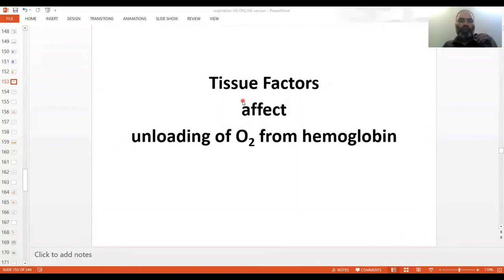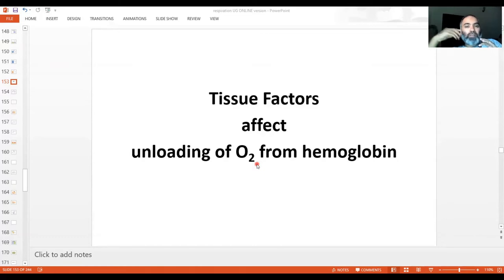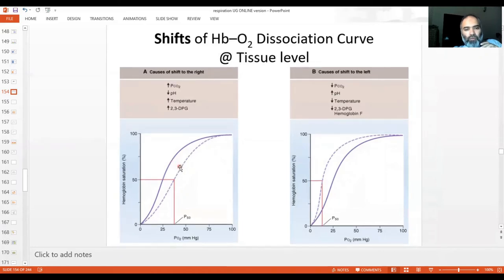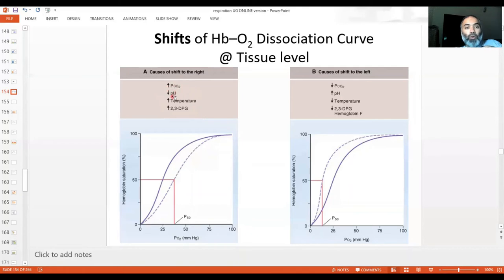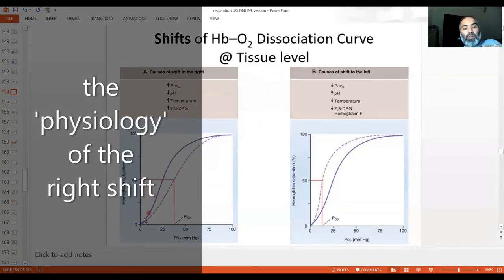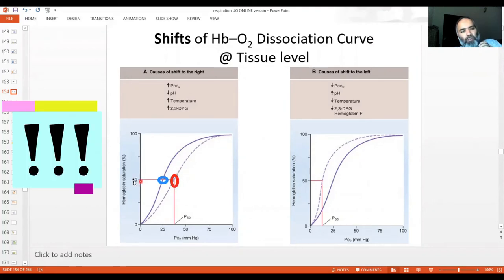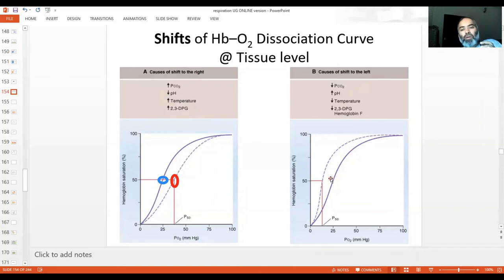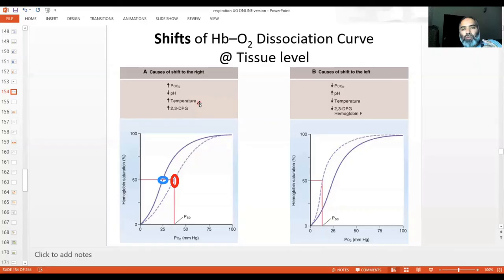19. Hemoglobin Oxygen Dissociation Curve Part-3: Right and Left shifts | 1st Year MBBS lectures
The lecture explains how the right and left shifts of the Hemoglobin Oxygen Dissociation Curve. The Bohr effect is also explained.